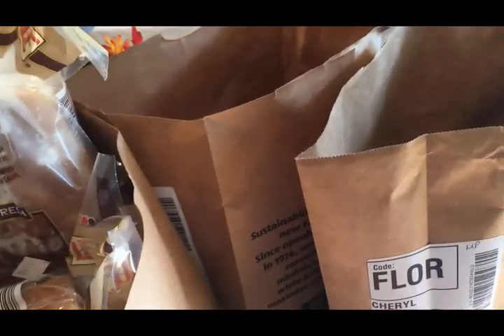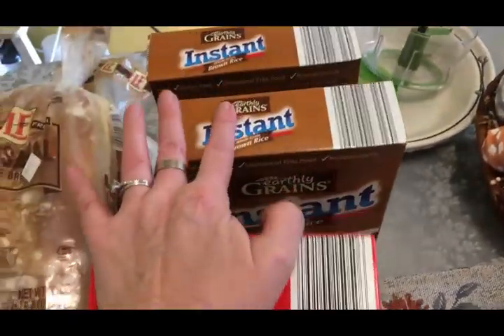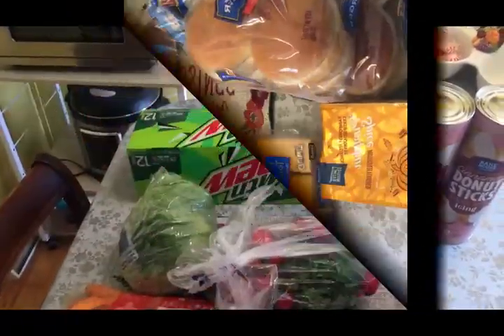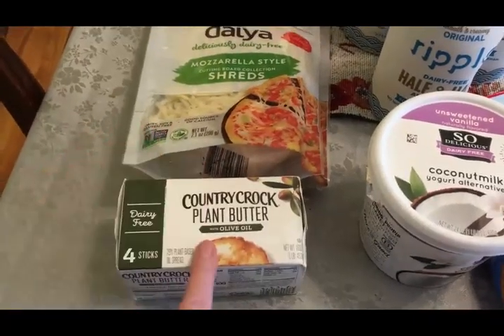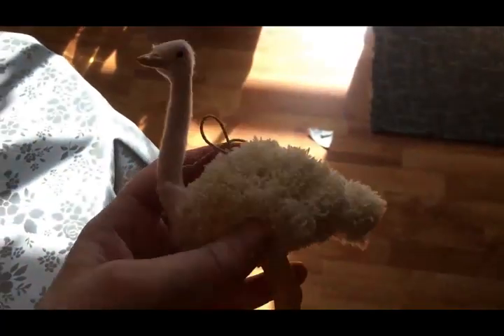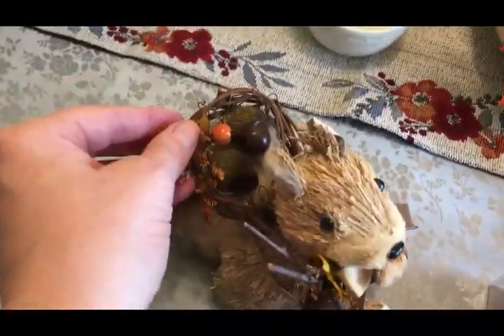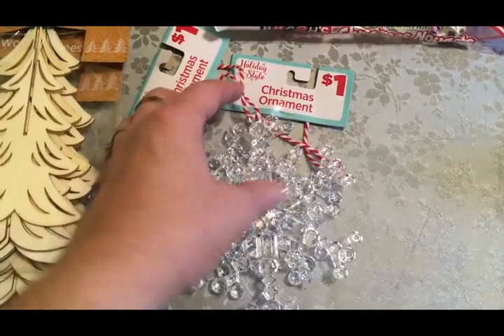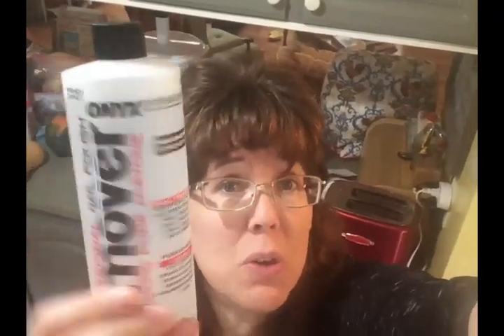Beginning of November Grocery Haul ~We are in Peak Fall Colors!~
In this video I share with you my beginning of November grocery haul.  I went to Kroger, Aldi, JoAnn Fabrics, and Dollar General.  Also, for those of you who live in areas that do not typically get fall colors, it is peak color here right now (a little past maybe as the leaves are really falling), so I videoed a little bit of the beautiful colors on the way home.  I hope you enjoy!